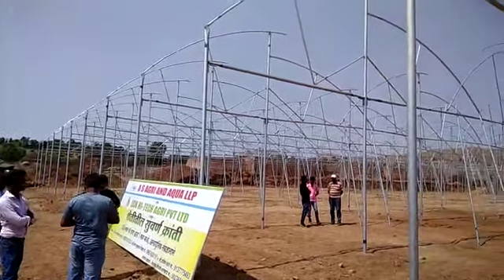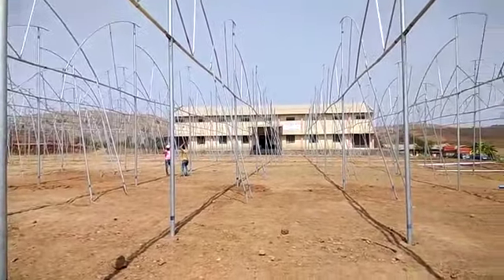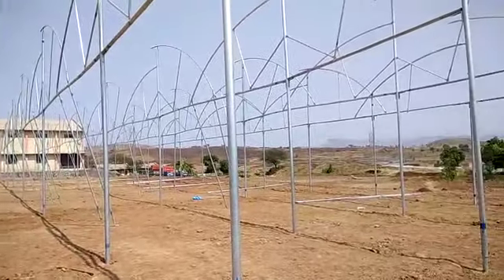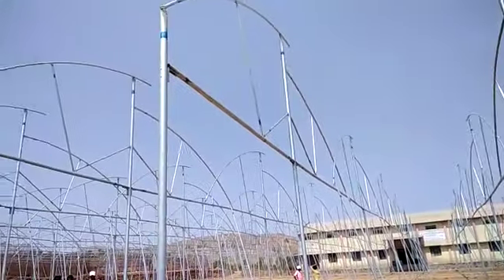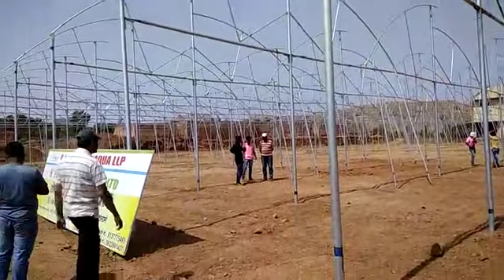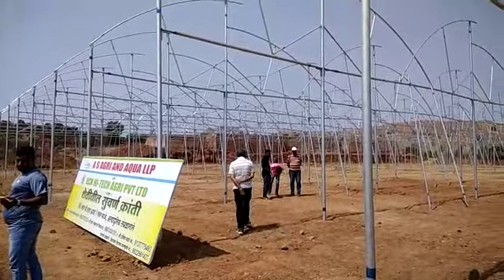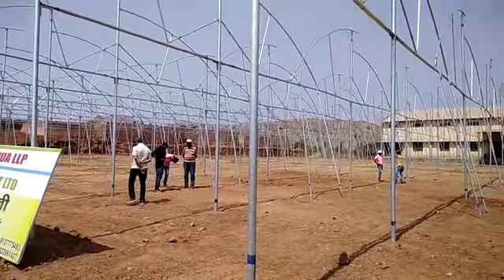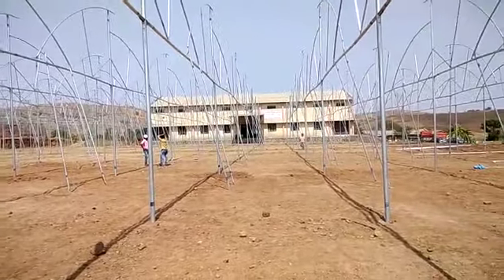Piping Sturture of Polyhouse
Video from series Making of Polyhouse.
It showcases the Piping Structure.

1 Acre Polyhouse for Vertical Farming